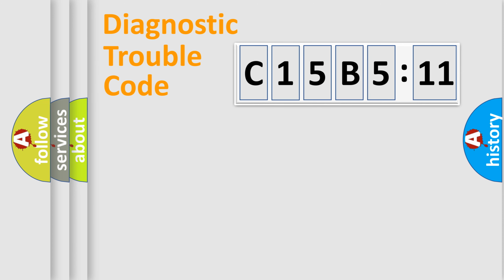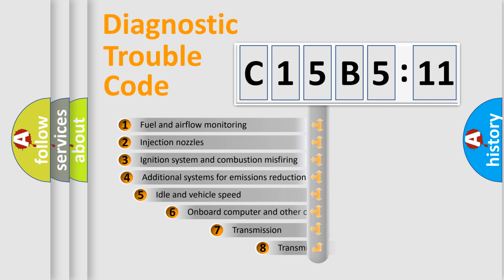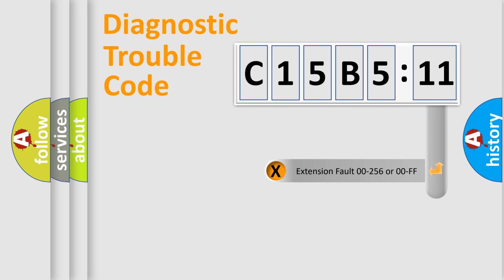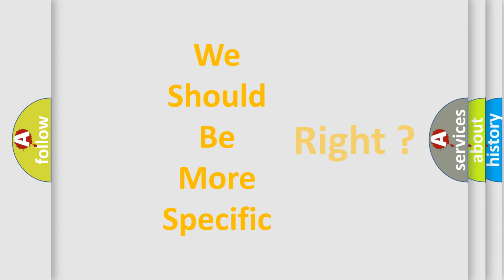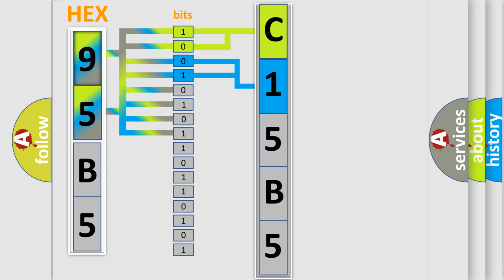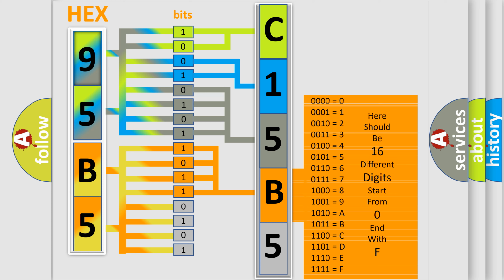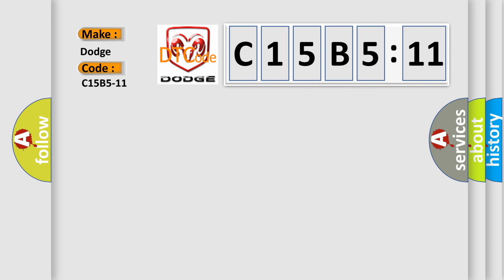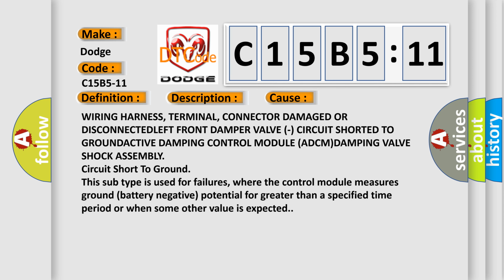DTC Dodge C15B5-11 Short Explanation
Contents:
0:21 Basic DTC analysis according to OBD2 protocol standard.
1:48 Insight into programming
2:58 A diagnostically understandable description of the Diagnostic Trouble Code
3:05 Basic error definition

Make:
Dodge
Code:
C15B5-11
Definition:
Left Front Damping Valve Low Side 2 - Circuit Short To Ground
Description:
Active Damping Control Module (ADCM) detects when the Left Front Damping Valve circuit is shorted to ground.
Cause:
WIRING HARNESS, TERMINAL, CONNECTOR DAMAGED OR DISCONNECTEDLEFT FRONT DAMPER VALVE (-) CIRCUIT SHORTED TO GROUNDACTIVE DAMPING CONTROL MODULE (ADCM)DAMPING VALVE SHOCK ASSEMBLY
Failure Type: